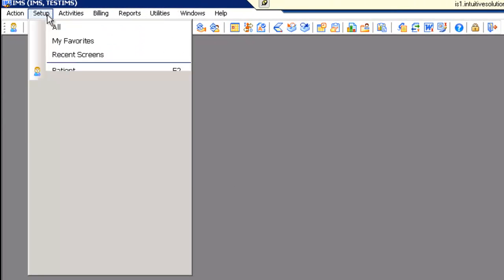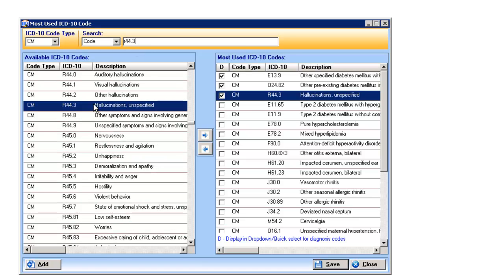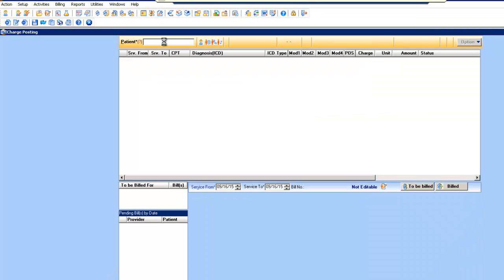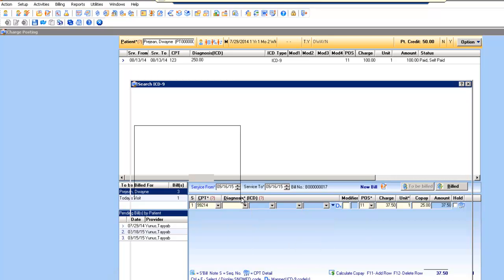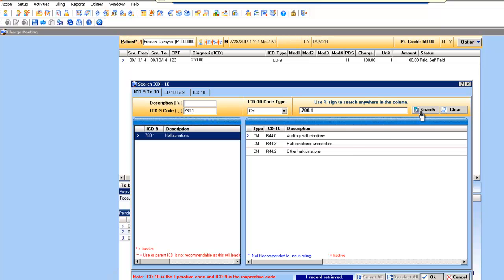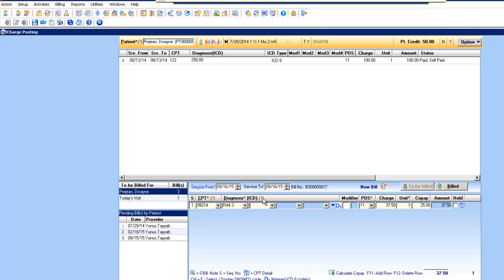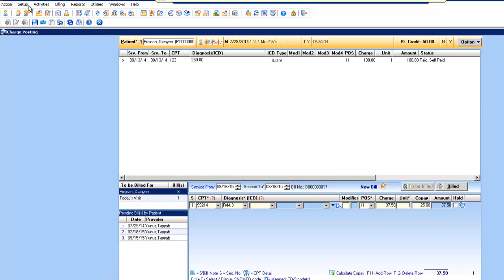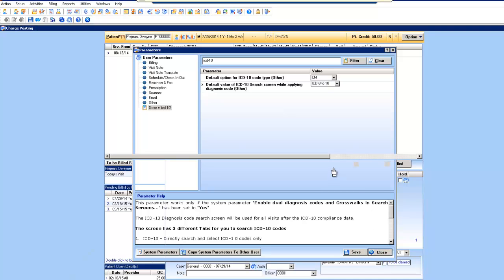How to select ICD10 in SuiteMed \ IMS